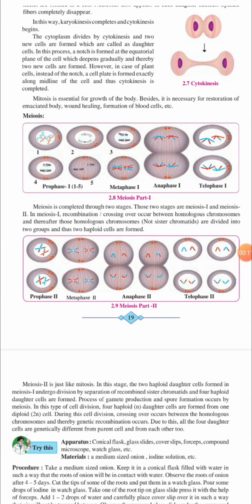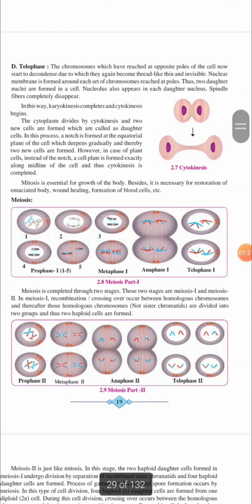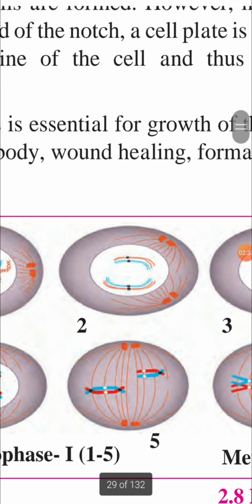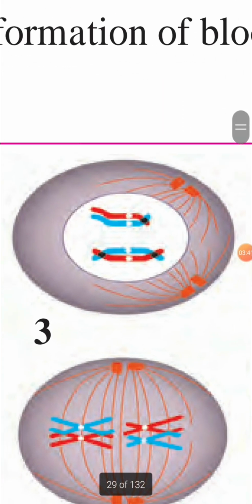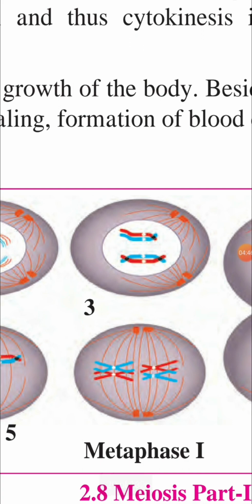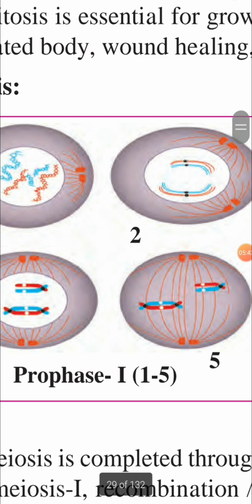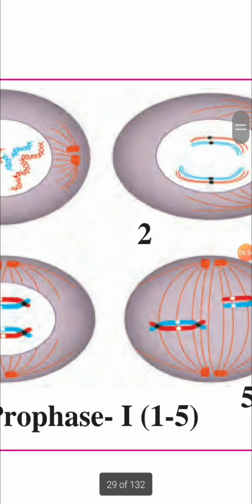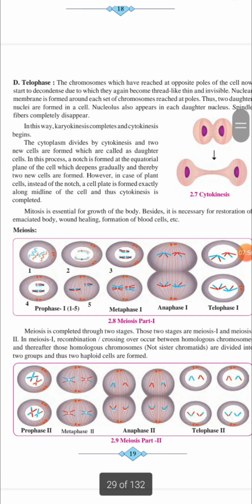10th SSC MEIOSIS PART1